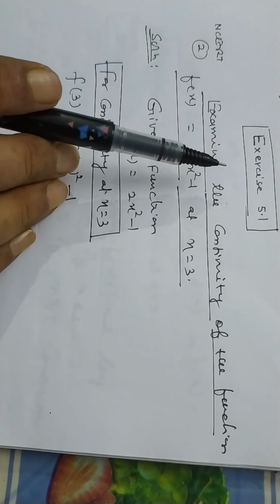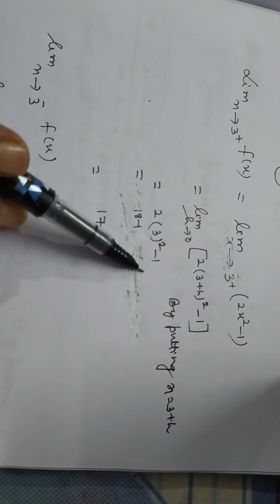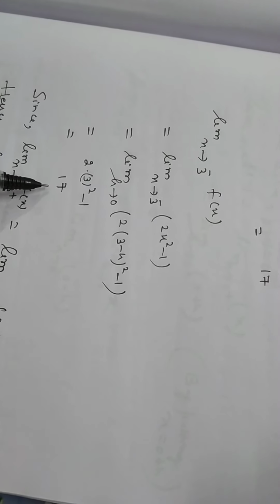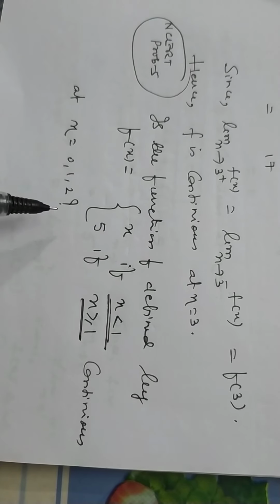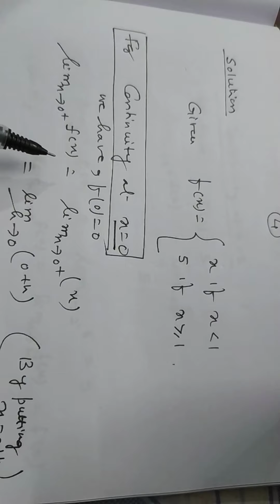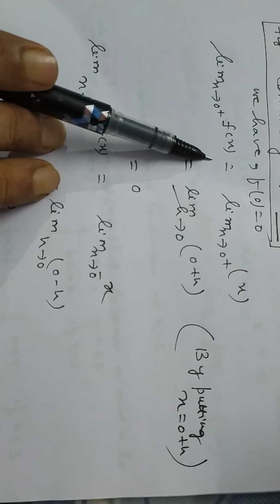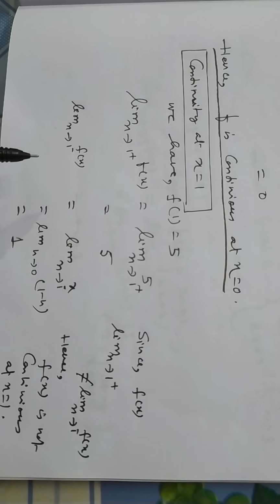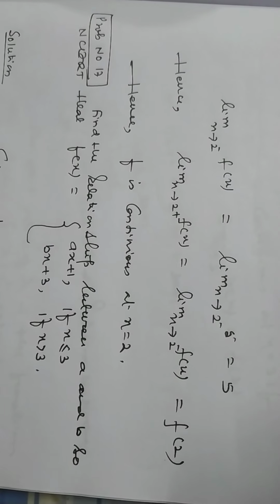Class-12th Continuity and differentiability lecture 2